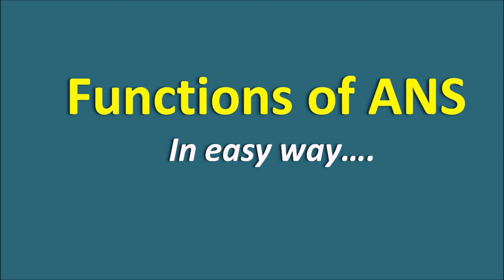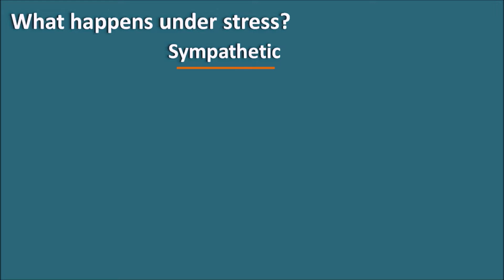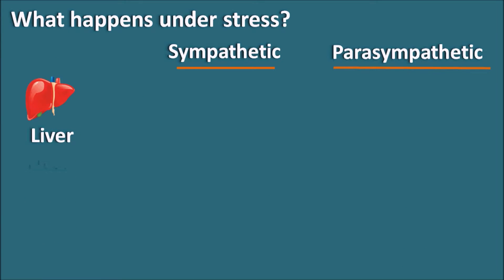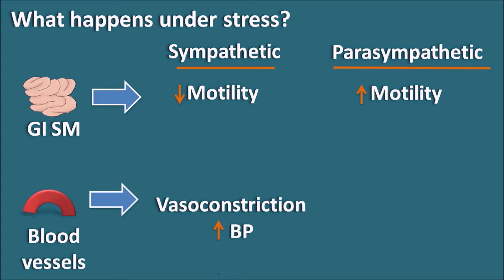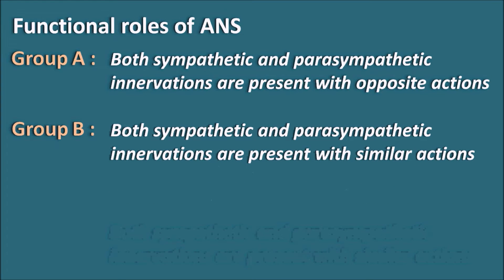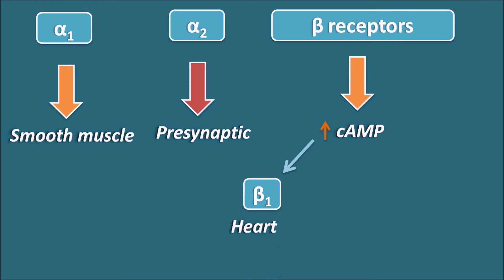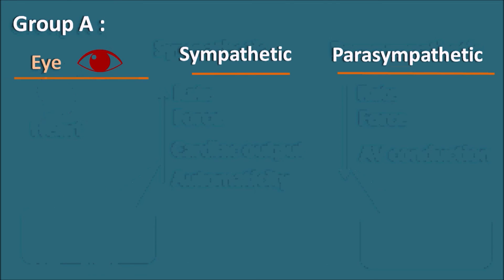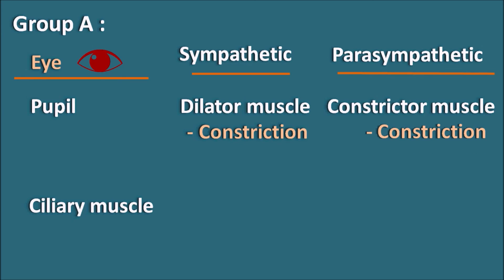Functions of Autonomic Nervous System (ANS) in easy way | Part-1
Autonomic Nervous System (ANS) comprises of two divisions : sympathetic and parasympathetic systems. Both of these systems function in our body to produce homeostasis, a balance in the cellular activities. Adrenaline is a hormone that increases the heart rate and relaxation of smooth muscle like bronchioles and it is released by stimulation of sympathetic system. Acetylcholine is the neurotransmitter involved with parasympathetic division but it may also be linked with sympathetic division at few locations.

How exactly sympathetic and parasympathetic divisions work at various organs is explained in easy way.